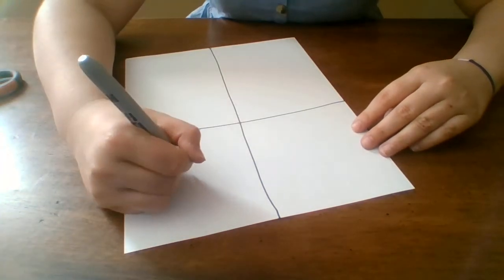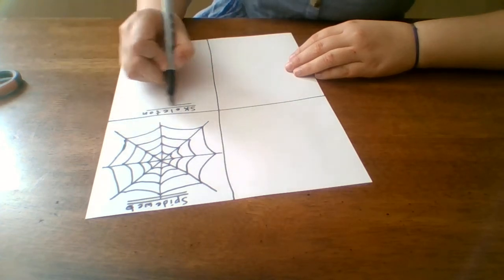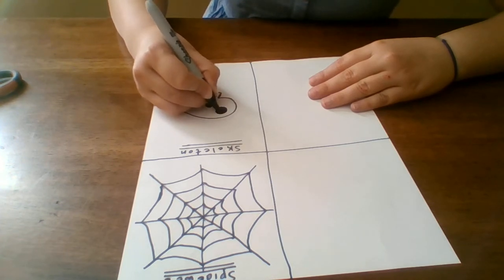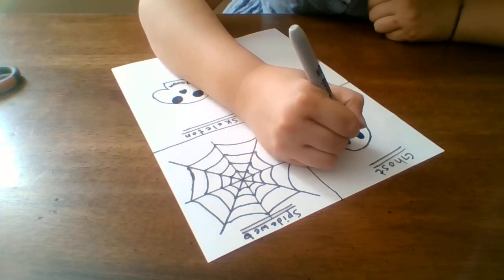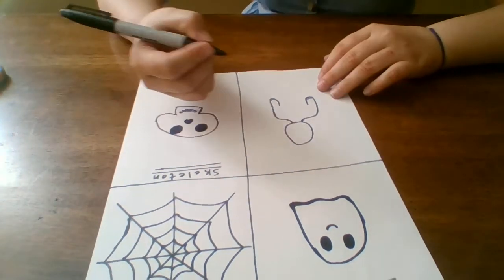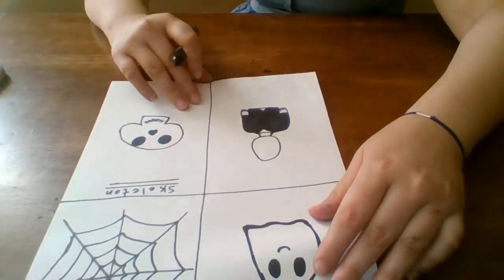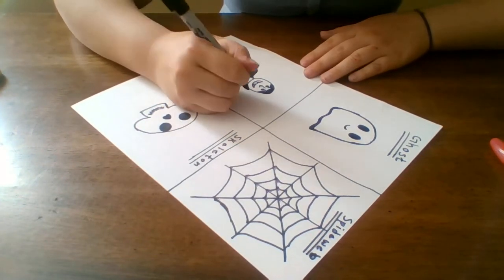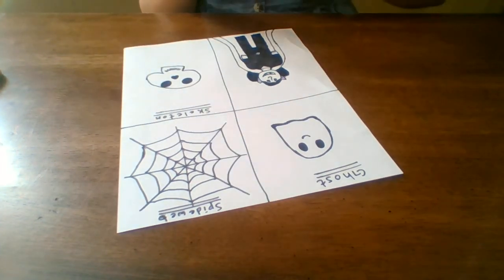How to draw halloween pictures!! Easy and Fun.